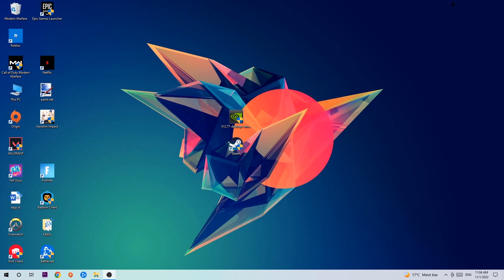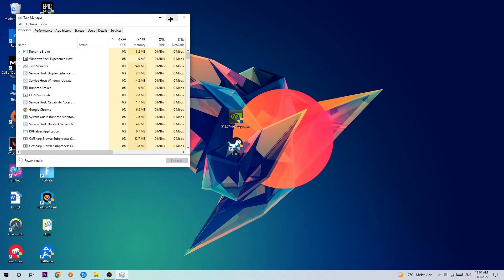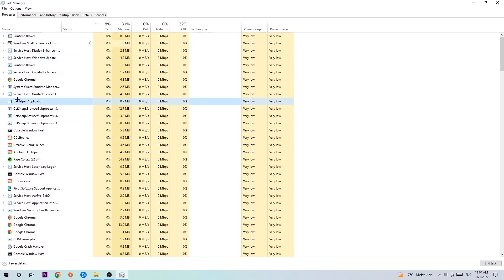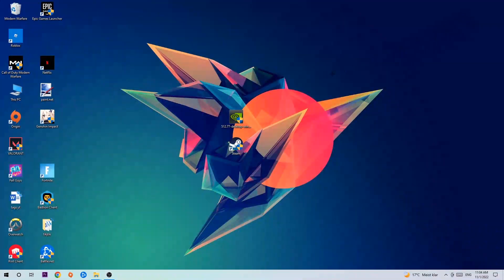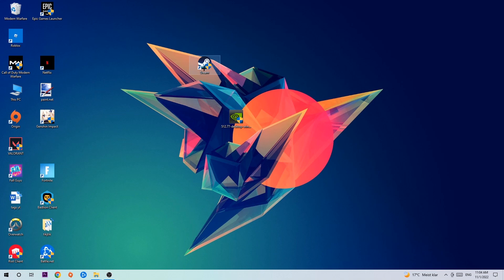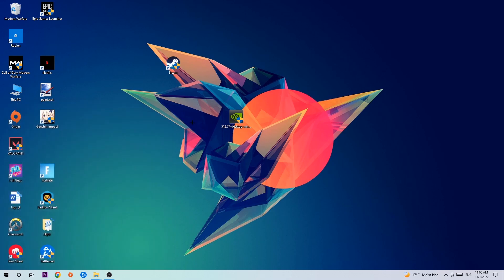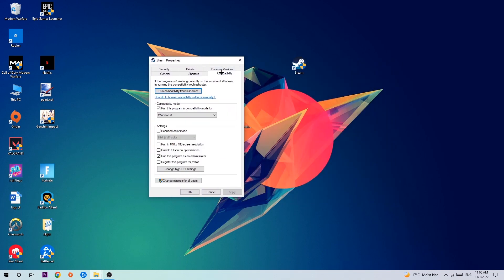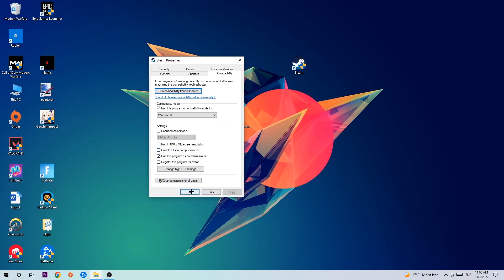Yuzu – Fix Not Launching – Complete Tutorial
Yuzu  not launching,
Yuzu  not launching pc,
Yuzu  not launching ps4,
Yuzu  not launching ps5,
Yuzu  not launching xbox,
Yuzu  not opening,
Yuzu  not opening pc,
Yuzu  not working,
Yuzu  not starting,
how to fix Yuzu  not launching,
how to fix Yuzu  not loading,
how to fix Yuzu  not working,
how to fix Yuzu  not starting,
how to fix Yuzu  not opening,
how to fix Yuzu  not launching fix,
Yuzu  not launching fix,